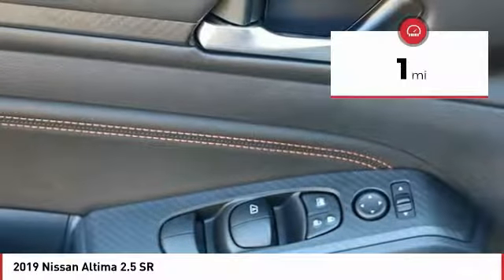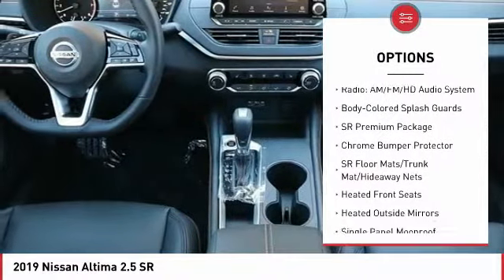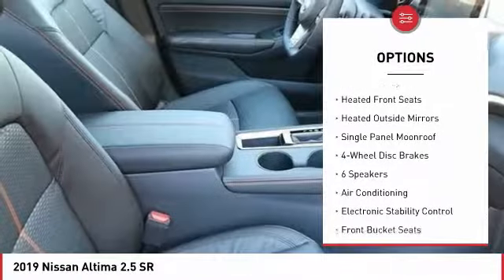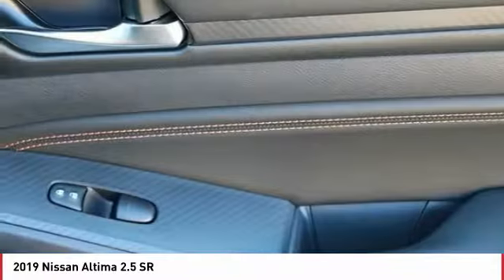2019 Nissan Altima 2019 Nissan Altima 2.5 SR FOR SALE in San Luis Obispo, CA N19121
2019 Nissan Altima 2.5 SR

Coast Nissan
12150 Los Osos Valley Rd